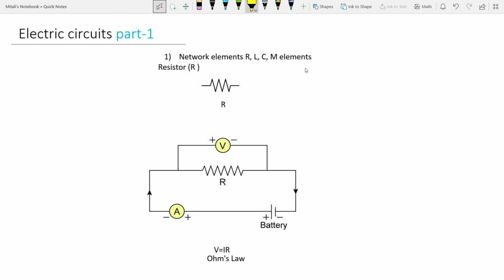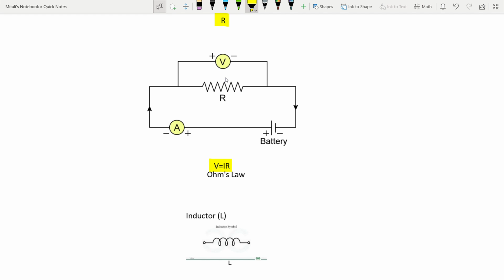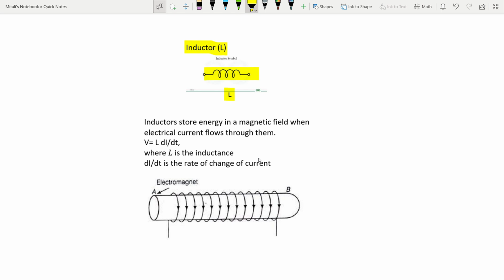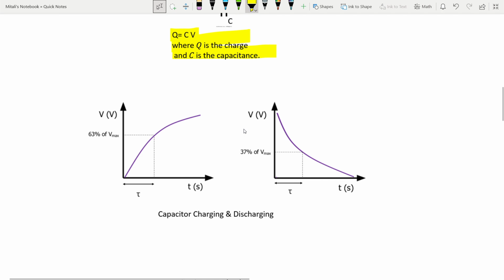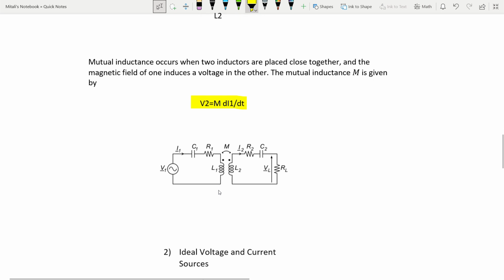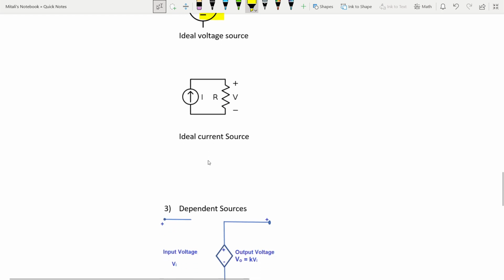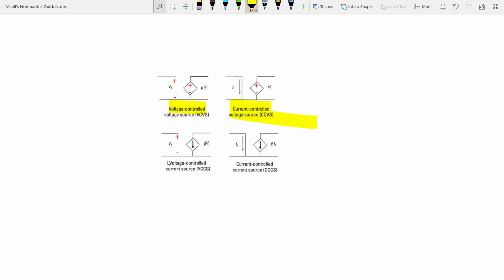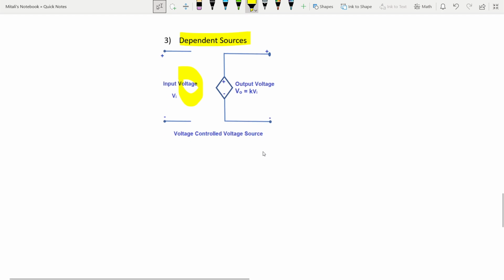Electric Circuits Part-1| Network Elements & Sourses | GATE | Crash Course | EE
Welcome to EE Education! In this video, we will explore the fundamental building blocks of electrical circuits: resistors (R), inductors (L), capacitors (C), mutual inductance (M), and voltage and current sources, both ideal and dependent. This video is perfect for students, hobbyists, or anyone looking to solidify their understanding of these essential components. Let’s break down each element in simple terms with easy-to-follow explanations and diagrams.

📌 What You’ll Learn:

Resistors (R):
Definition and function of resistors in a circuit.
Explanation of Ohm’s Law with a simple calculation example.

Inductors (L):
Definition and function of inductors.
Brief overview of inductance and its role in circuits.

Definition and function of capacitors.
Explanation of charging and discharging curves with a simple graph showing voltage vs. time.

Mutual Inductance (M):
Definition and explanation of mutual inductance.

Voltage and Current Sources:
Explanation of ideal voltage and current sources.
Standard symbols for ideal sources.

Dependent Sources:
Explanation of dependent sources.
Symbols and examples of Voltage-Controlled Voltage Source (VCVS), Current-Controlled Voltage Source (CCVS), Voltage-Controlled Current Source (VCCS), and Current-Controlled Current Source (CCCS).

Clear Explanations: Each concept is broken down into simple language with visuals to enhance understanding.
Practical Examples: Real-world examples and diagrams make learning more engaging.
Interactive Learning: Engage with the content through examples and visual aids.